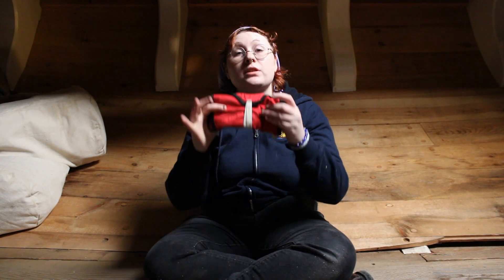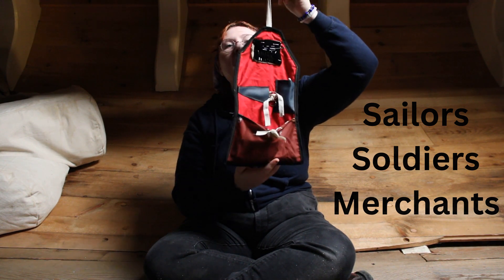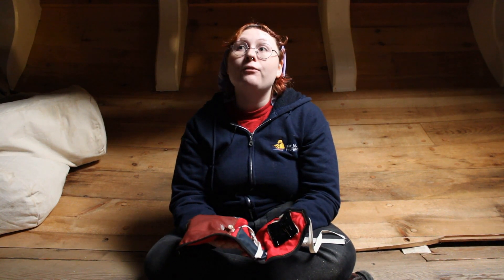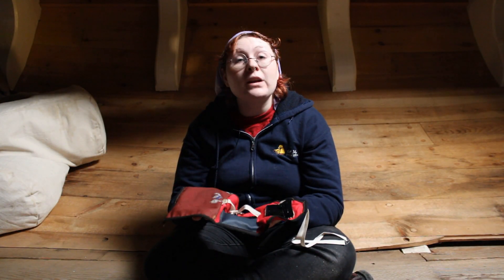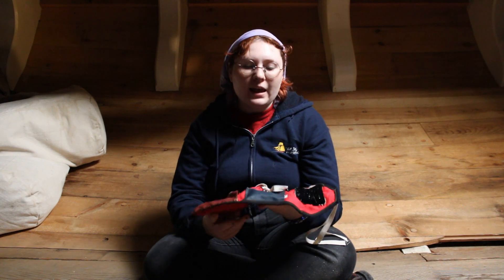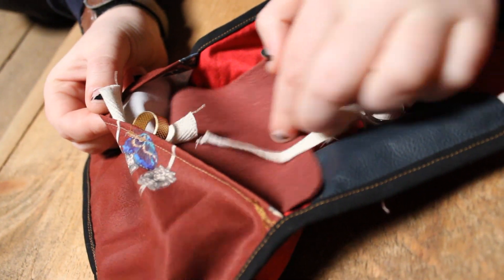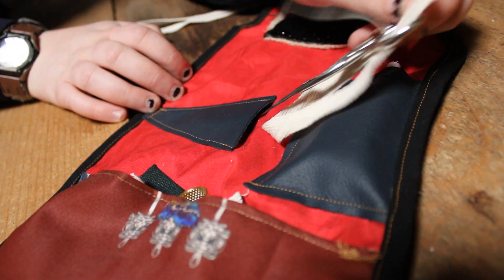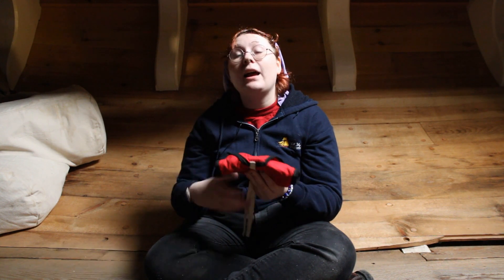The Housewife (Hussif) on a Ship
This Tall Ship Tuesday, Join Jessie in breaking open gender norms on a tallship with their take on a traditional hussif for womenshistorymonth

The Tall Ship Providence Foundation provides a living link to our rich maritime, naval, and Revolutionary history. Our Providence is a reproduction of the first ship authorized to serve in the Continental Navy and Captain John Paul Jones’ first American command.

Come aboard and get a taste of what life was like aboard an eighteenth-century sloop. Enjoy a tour, a cruise of the Potomac, or book a private event aboard Providence

to join our email list and get the TallShipTuesday newsletter sent to your inbox each week.